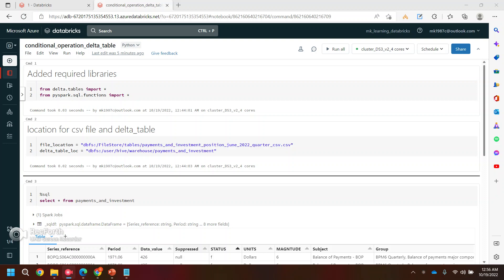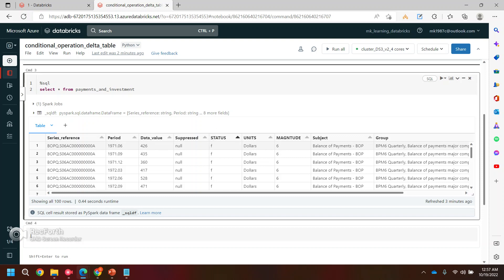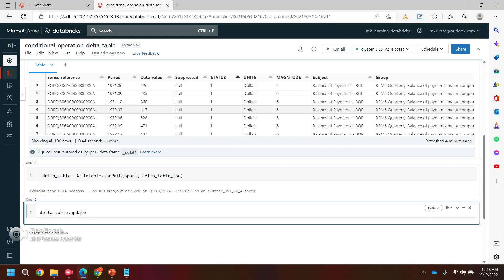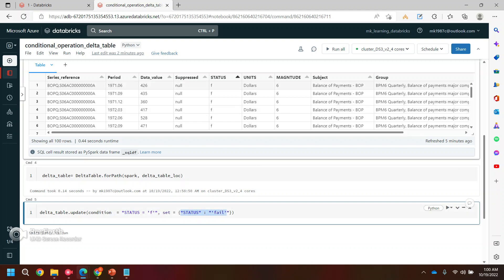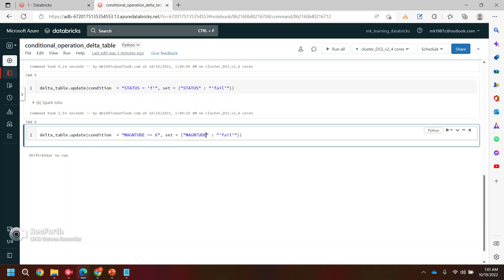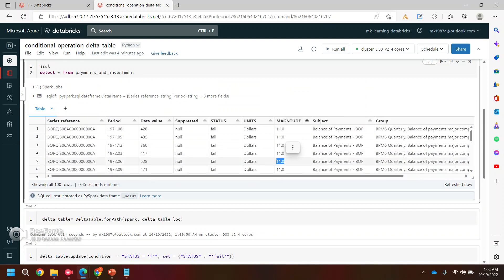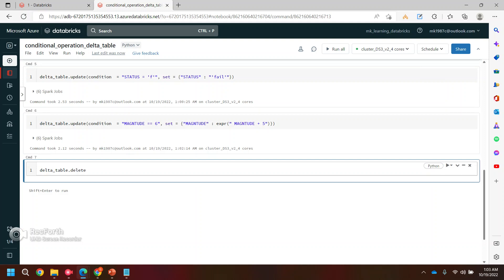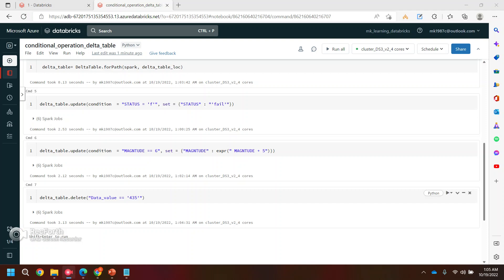Azure Databricks Tutorial # 19:- Update and delete records in delta table using pyspark